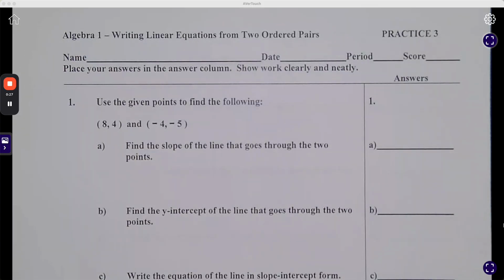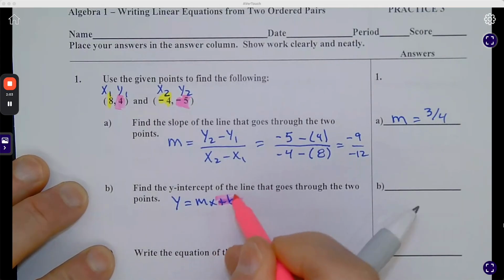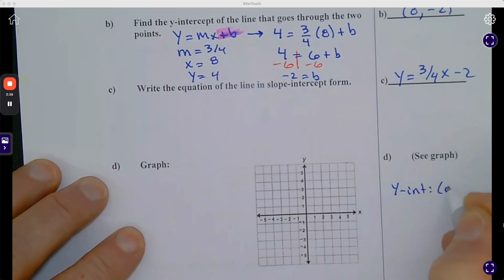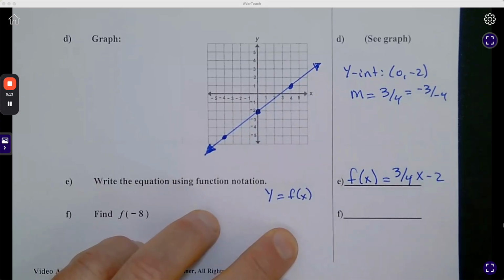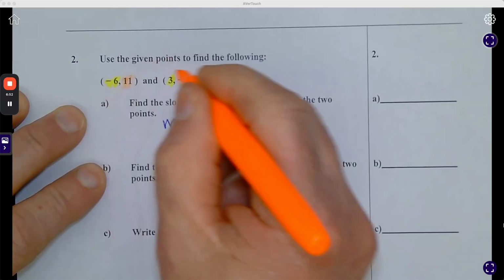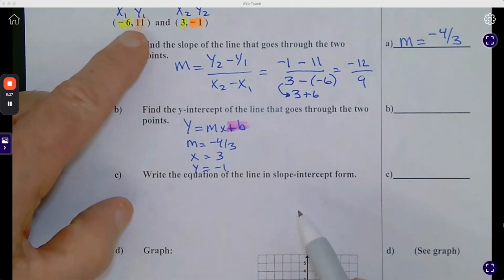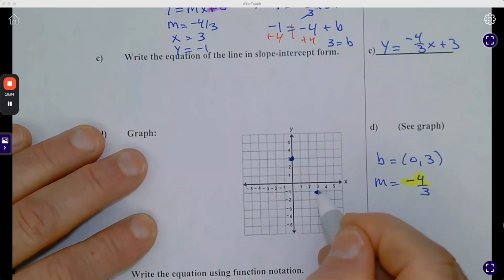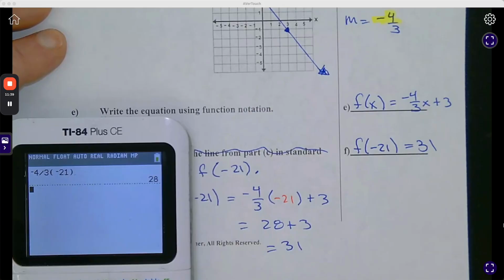Algebra 1 Writing Linear Equations from 2 Points Practice 3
Free Down loadable PDF with Answer Key Video to help with Writing Linear Equations in Slope Intercept form given Two Points.  Provides help with skills needed to be successful in Algebra 1.